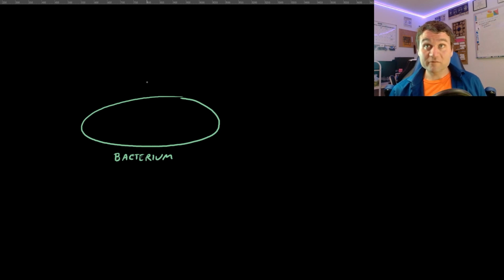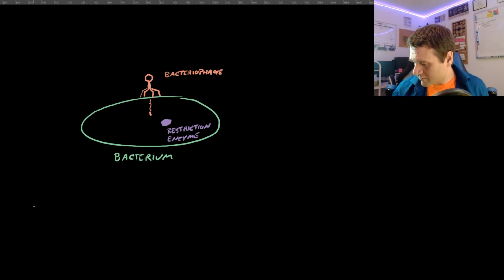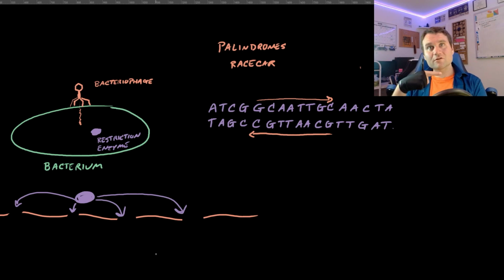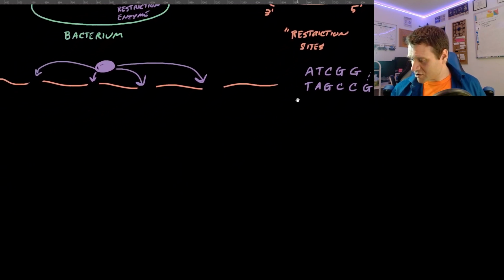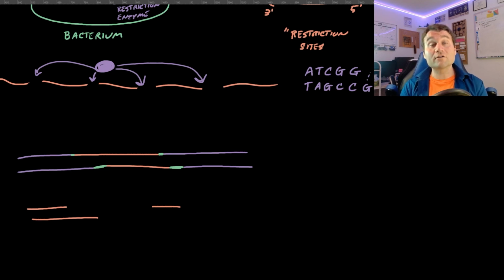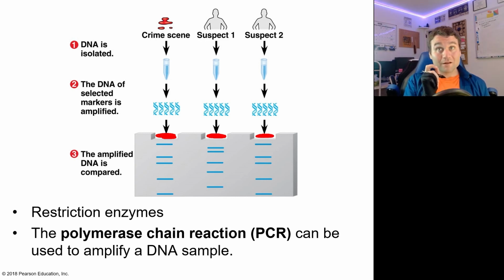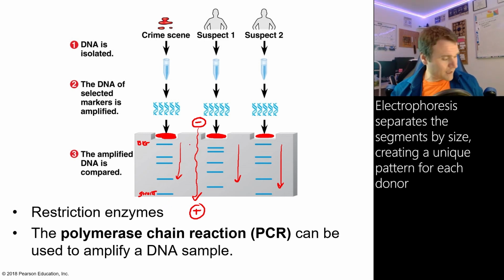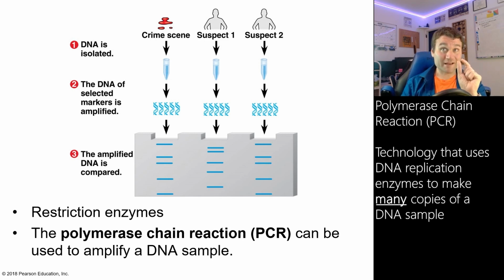Restriction Enzymes and DNA Fingerprinting